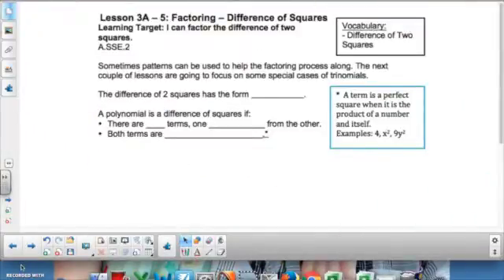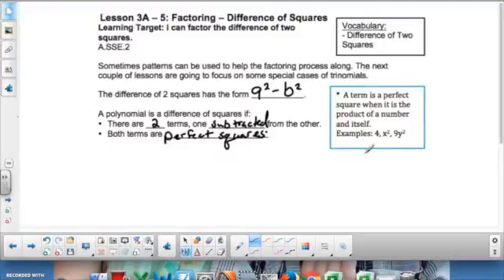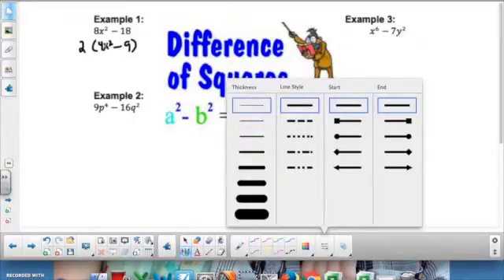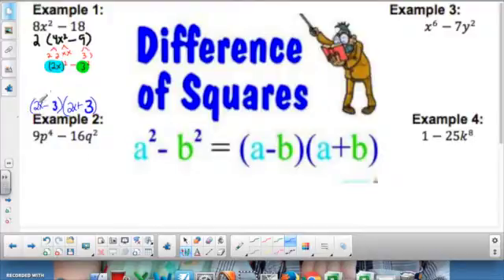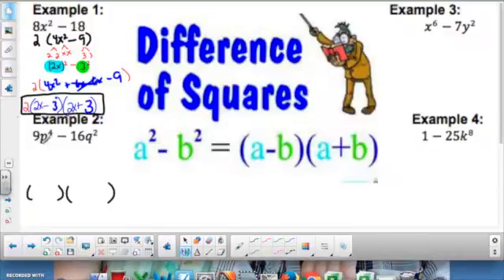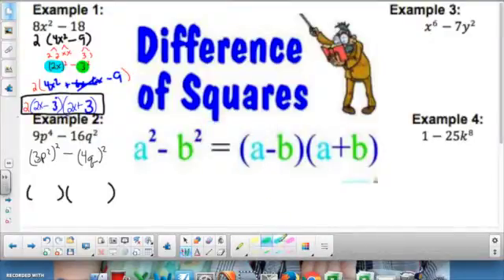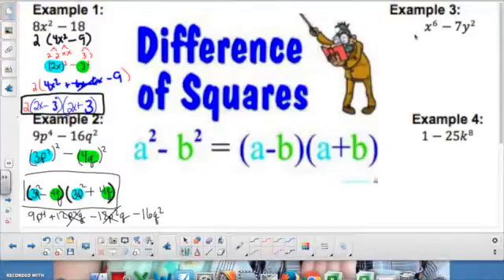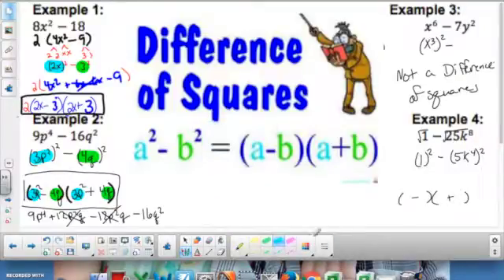3A-5 Difference of Squares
This video is about 3A-5 Difference of Squares